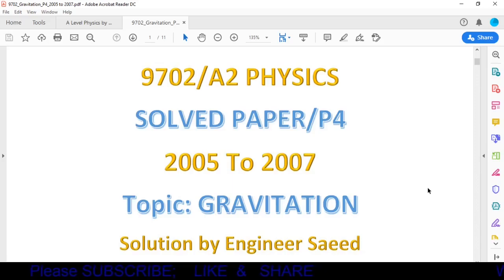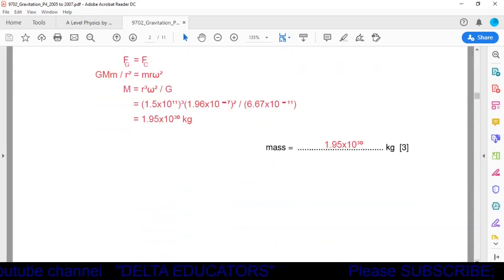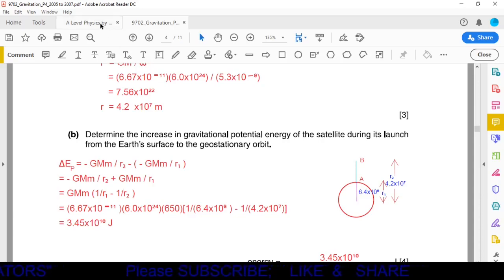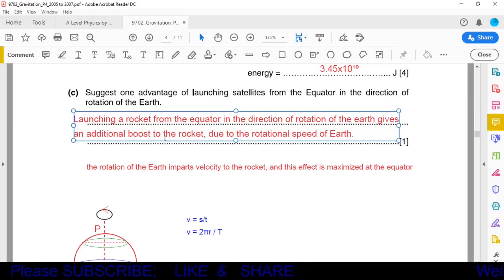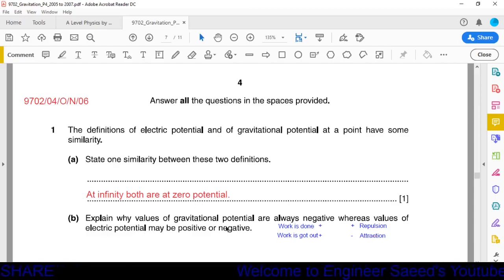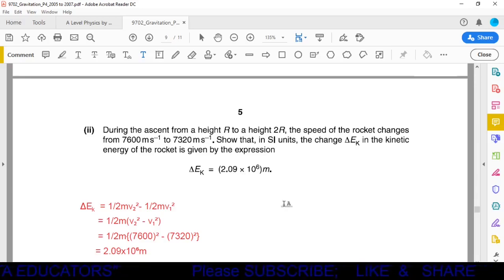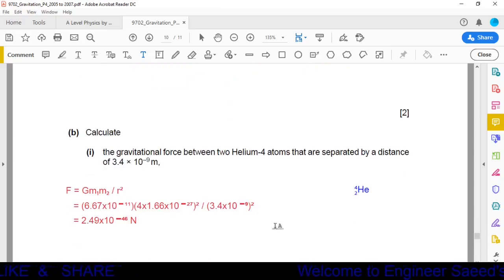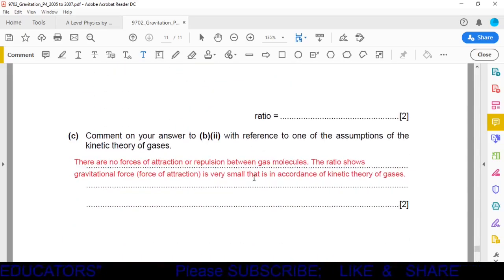9702/P4 / Solution/ Gravitational Fields/ 2005 to 2007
9702/P4 / Solution/ Gravitational Fields/ 2005 to 2007